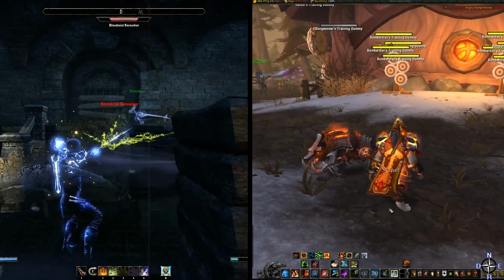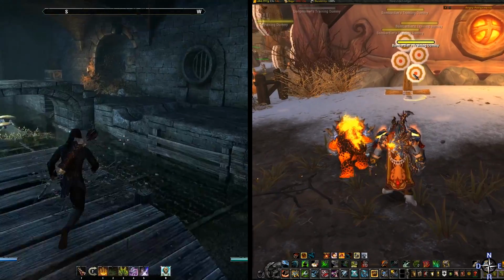Not Even Close! Comparing the Combat systems of: WoW vs ESO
Join Telkiney has he studies Combat systems within World of Warcraft and Elder Scrolls Online to give a comparison and determine which has the better system.